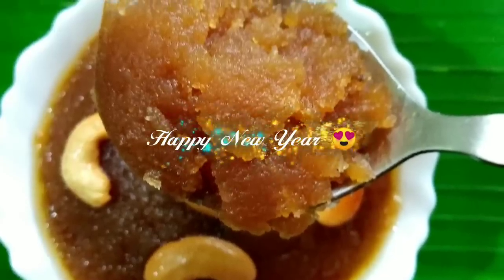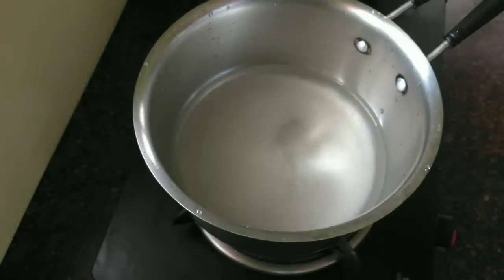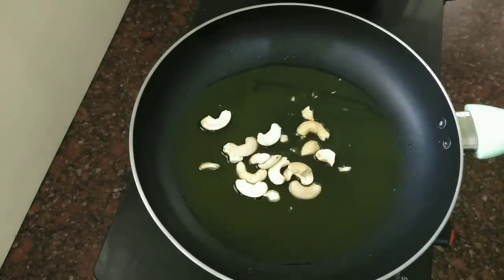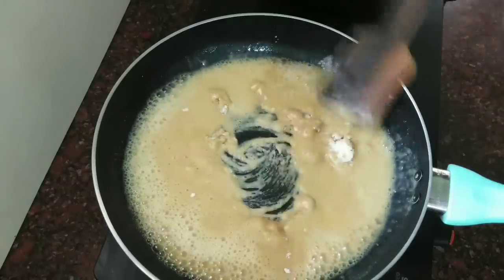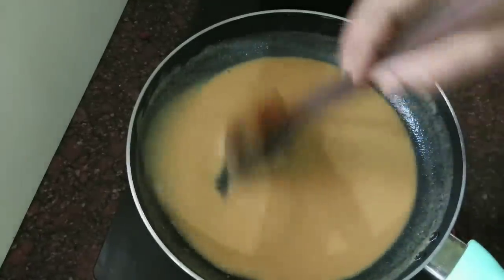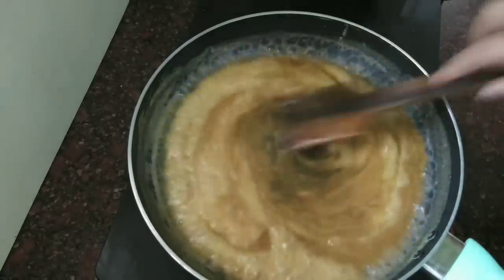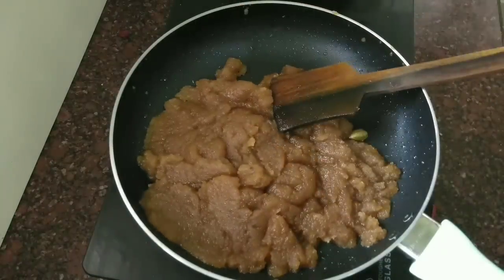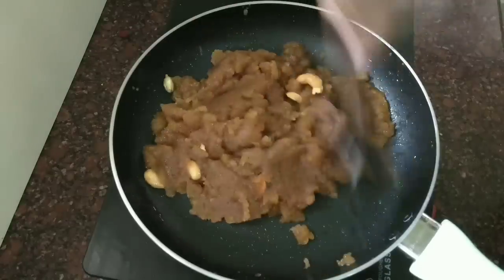ഇതുണ്ടാക്കാൻ മൂന്ന് ചേരുവകൾ മതി😍| Easy Halwa | Atta Halwa | Atta Halwa in Malayalam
Atta halwa is a super easy halwa which you can prepare within minutes.If you have a sudden cravings for sweet this is something best option😜super easy,super quick.In this video i explained how to make atta halwa in malayalam.Ingredients for making atta halwa are limited.

Ingredients

Atta 1/2 cup
Ghee 1/2cup
Cardamom 3 pods (optional)
Cashew nuts 10 (optional)

I have uploaded another quick halwa recipe
Karachi halwa or bombay halwa you can watch it here

Follow southern menu on social medias